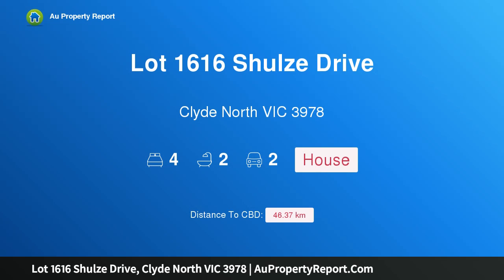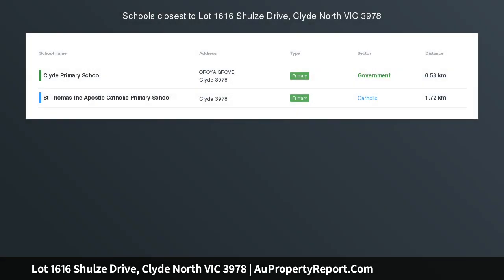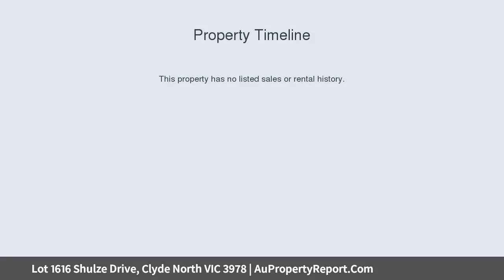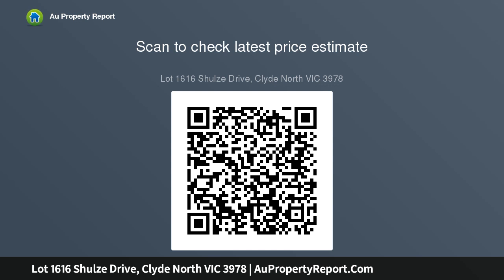Lot 1616 Shulze Drive, Clyde North VIC 3978 | AuPropertyReport.Com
Lot 1616 Shulze Drive, Clyde North VIC 3978
Property Type: house
Bedrooms: 4
Bathrooms: 4
Car Space: 2
DELARAY ESTATE - EVORA 25